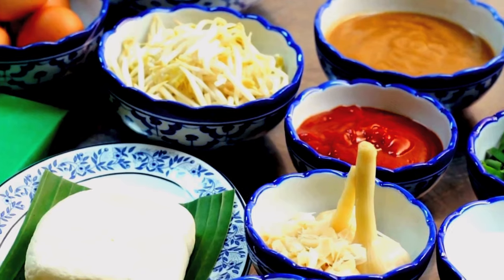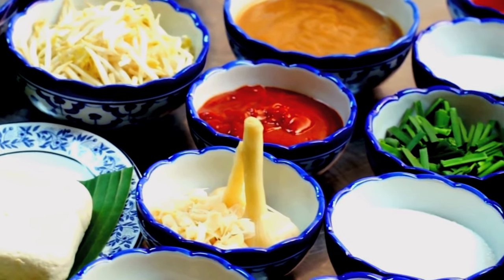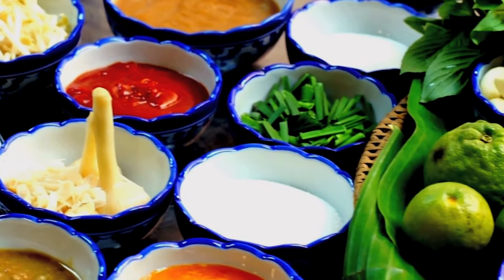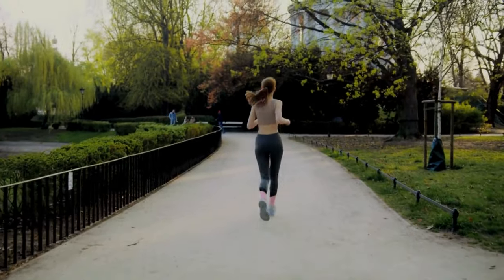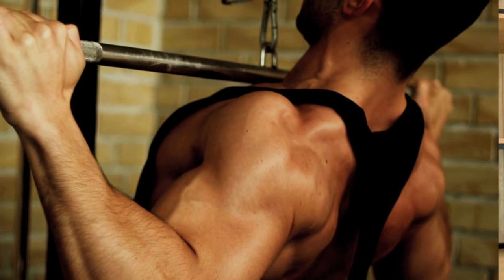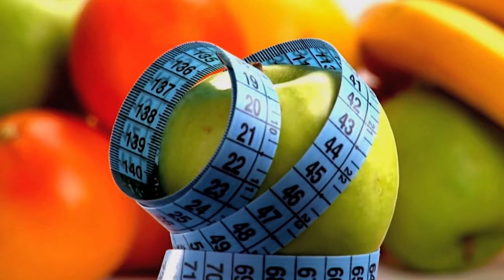TONIC GREENS - (( ALERT !!)) - Tonic Greens Review - Tonic Greens 2024 - TONIC GREENS REVIEWS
TonicGreens: The Ultimate 6-in-1 Immune Support Formula
TonicGreens is a revolutionary health supplement designed to boost your immune system with a powerful blend of antioxidants and special phytonutrients. Enhanced with over 57 natural ingredients, this easy-to-prepare drink helps you regain control of your health while providing essential nutrients to support overall well-being.
What Makes TonicGreens Special?
Active Immunity Booster: TonicGreens is packed with balanced ingredients that work together to supercharge your immune system and promote better health.
All-Natural Deep Action: The formula includes 6 key groups of ingredients that work in synergy to enhance your body's defenses and improve your wellness.
Delicious and Nourishing: This nutrient-rich drink is simple to prepare and tastes amazing, making it a pleasure to include in your daily routine.
Highest Quality Standards: Proudly made in the USA with certified, grade-A ingredients in a GMP-registered facility. TonicGreens is committed to providing the best quality with zero compromises.
100% Risk-Free Guarantee: Enjoy peace of mind with a 60-day, 100% money-back guarantee, ensuring you have nothing to lose when investing in your health.

Top-Quality Ingredients in TonicGreens
Quercetin: Found in kale, broccoli, green tea, and more, these natural cleansers support overall health.
Resveratrol: A powerful mix of Concord grapes, blueberries, raspberries, and cranberries rich in polyphenols.
Curcumin: Turmeric root helps with body absorption, promotes a healthy inflammatory response, and delivers antioxidant benefits.
Essential Antioxidants: Spirulina, wheatgrass, parsley, and other superfoods help detoxify your body while supporting your brain and body functions.
Immune-System Special Phytomix: A blend of mushrooms (Reishi, Shiitake, Maitake), spinach, ginseng, and Camu Camu fruit, which work together to enhance the immune system and overall health.

How to Use TonicGreens
Simply add one scoop of TonicGreens to water, or mix it with your favorite shake or smoothie, for an effortless boost to your daily nutrition. In just seconds, you’ll have a delicious drink that supports your immune system and overall health.

HIGHLIGHTS:
00:01 - Tonic Greens Review
01:02 - Tonic Greens Official Website!
01:43 - What is Tonic Greens?
02:29 - How Does Tonic Greens Work?
02:32 - The Tonic Greens
02:55 - The Tonic Greens Reviews - Conclusion